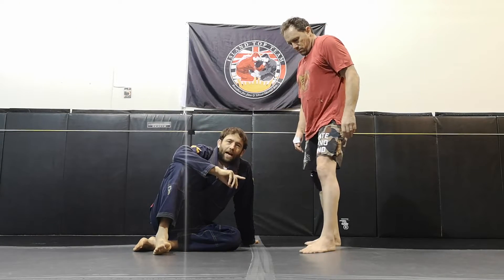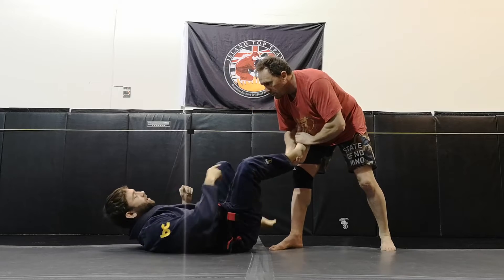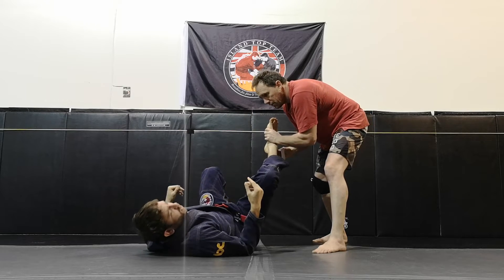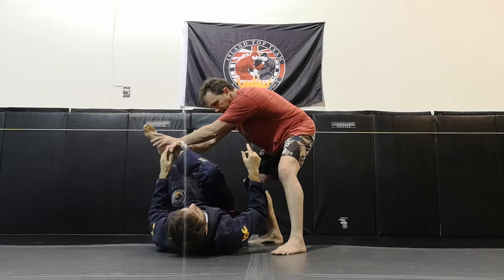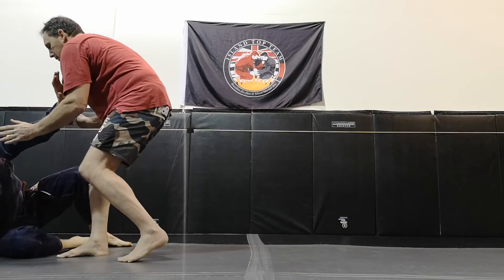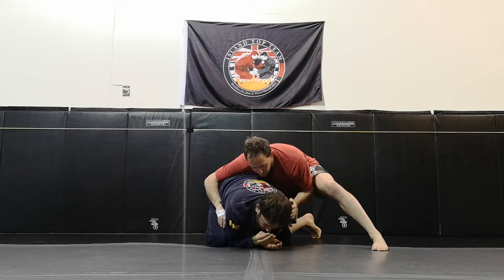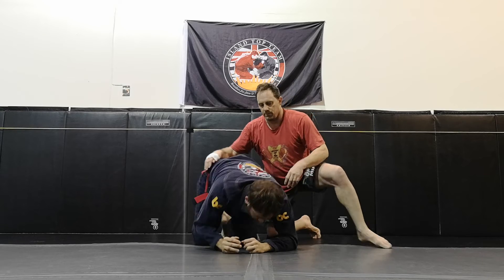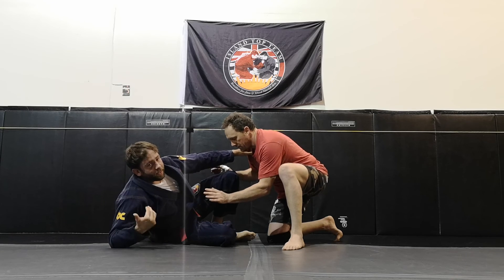101 Retention - Rolling to Guard, Turtle A/B Escapes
Continuing from the previous lesson, adding a couple new movements and details.